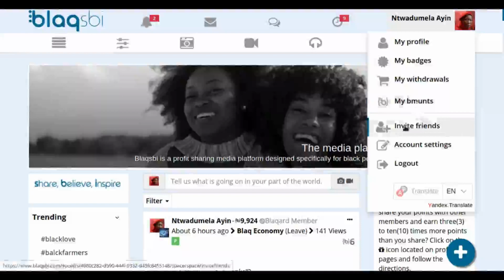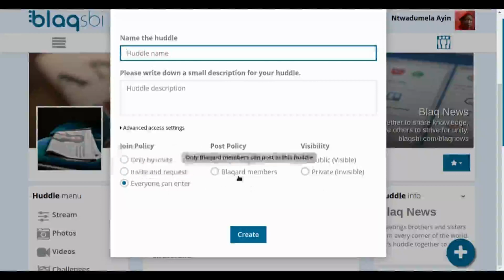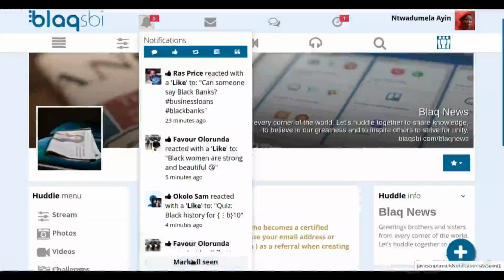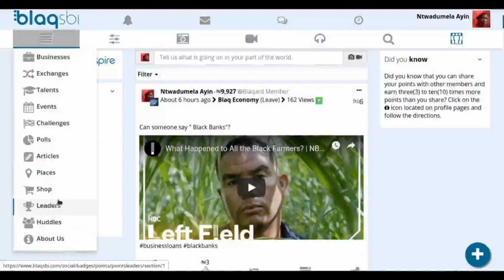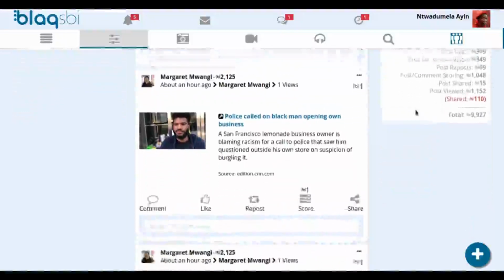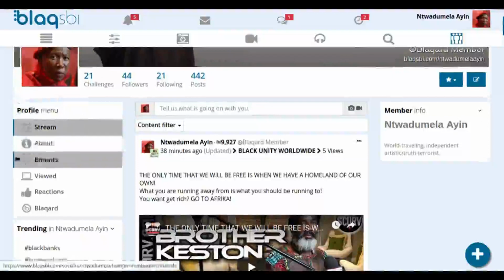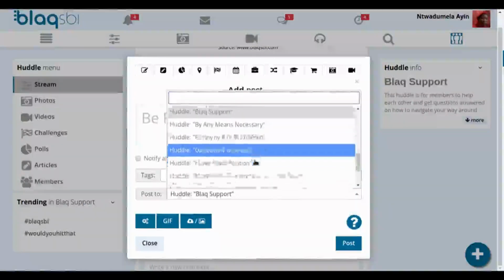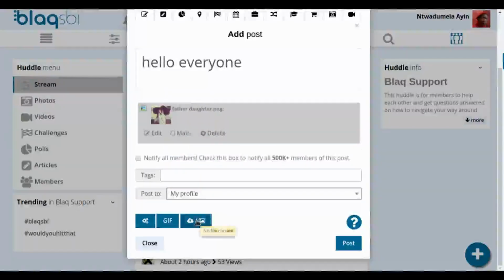Blaqsbi Tutorial 2.0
Navigating/How to use BAQSBI.com.  Where Blaqs Be. The premiere blaq social media site for Blaq people around the world.